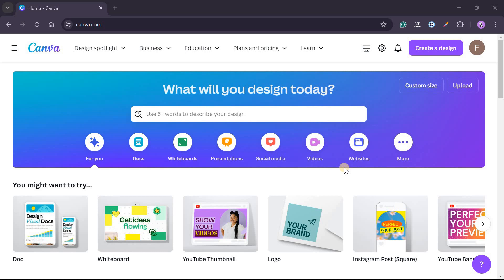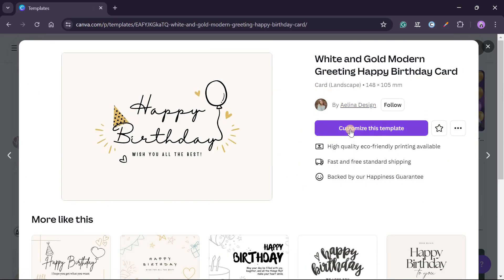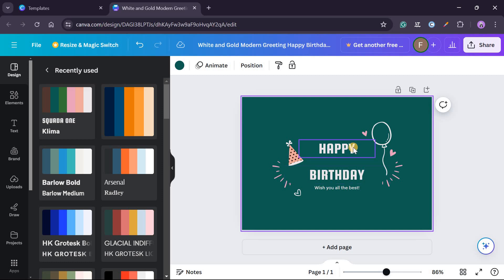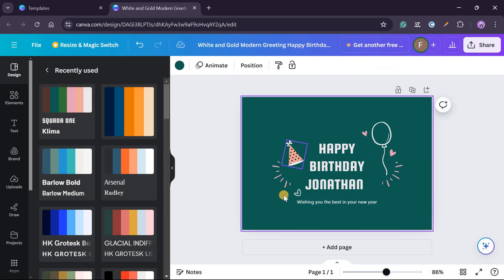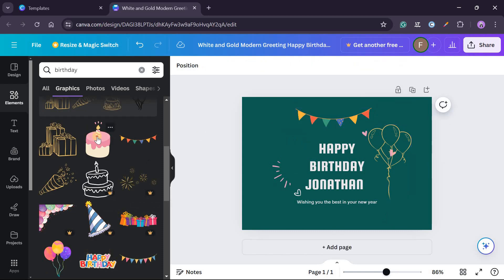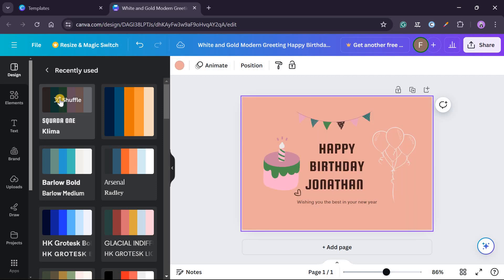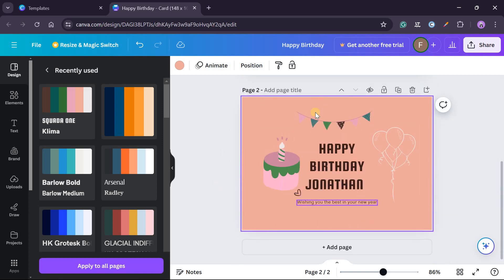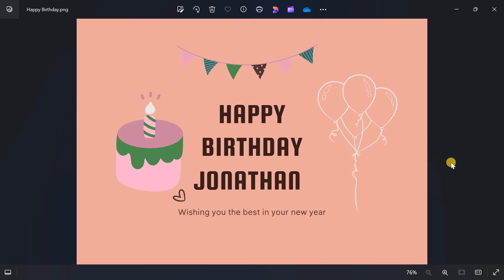Birthday Greeting Card using Canva in 3 Minutes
Check out this quick tutorial on how to create a Birthday Greeting Card using Canva in just 3 minutes! It's super easy and perfect for last-minute surprises!